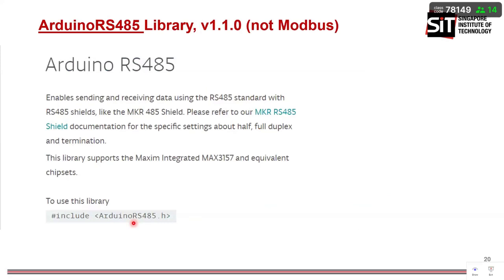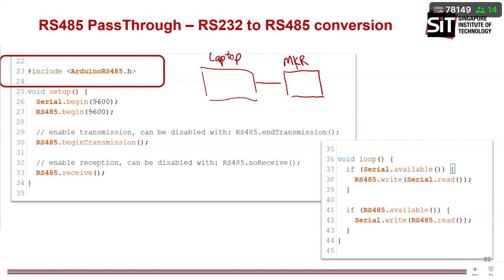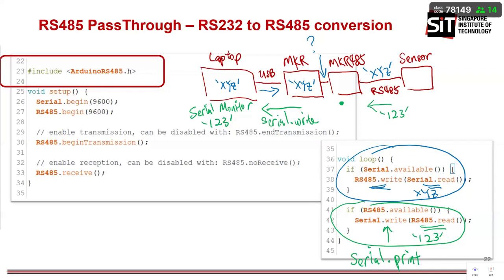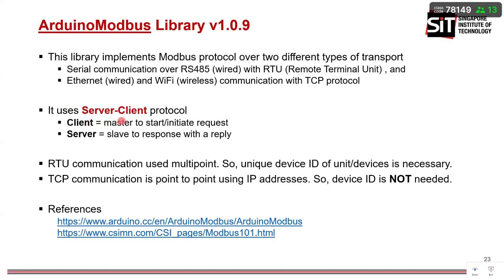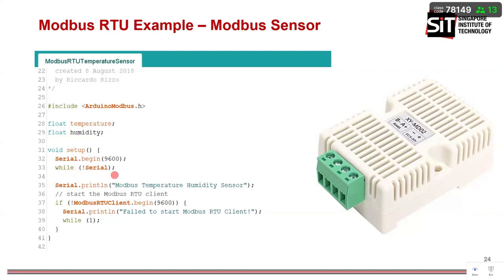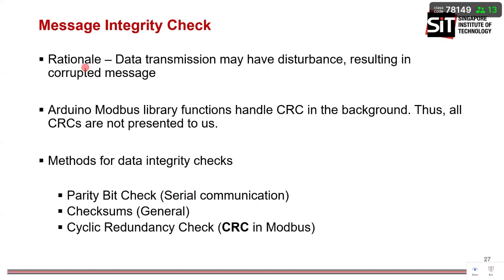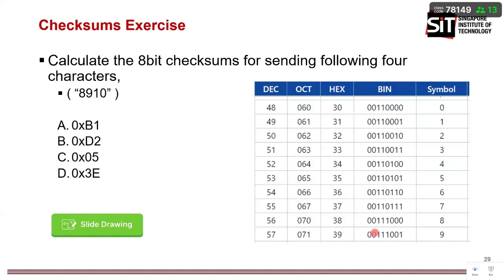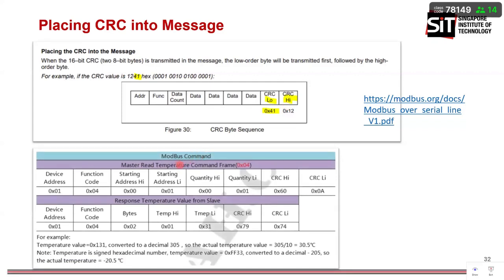Part4: How to implement Modbus communication with Arduino platform?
This video first describes what are the libraries required in order to support RS485 and Modbus protocols. After that, it shows how to correctly configure the example code to interact with our XY-MD02 sensor. It concludes with discussing error check methods in communications.